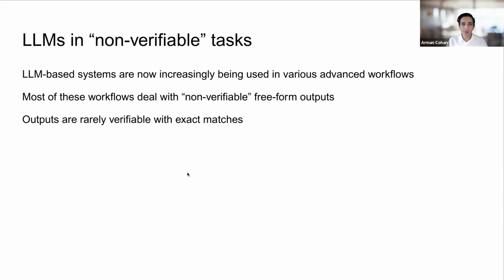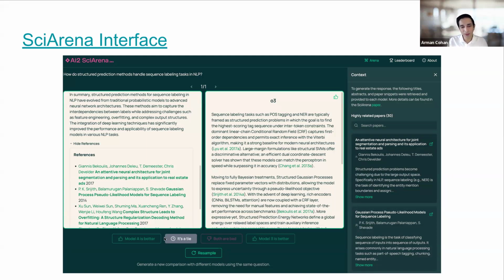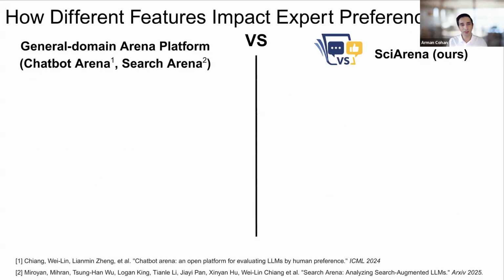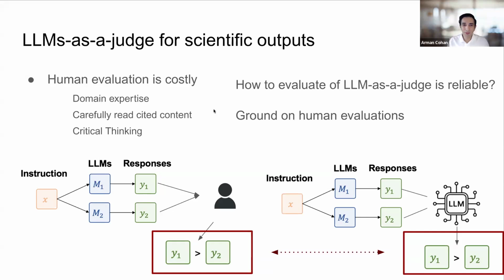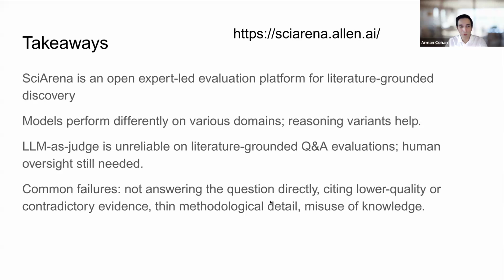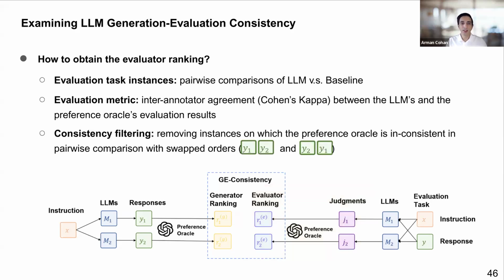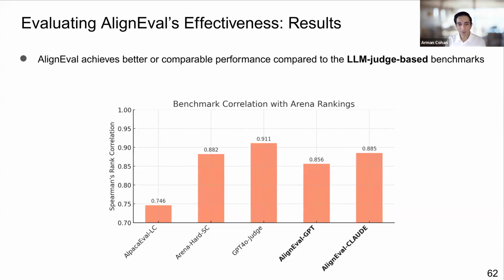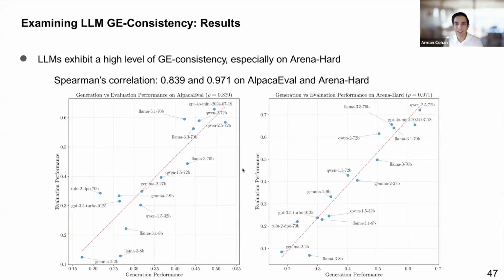Arman Cohan - Evaluating and Understanding LLMs: From Scientific Reasoning to Alignment as Judges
Talk Title: Evaluating and Understanding LLMs: From Scientific Reasoning to Alignment as Judges

Abstract: We present our recent work on evaluating and understanding large language models in scientific contexts and understanding them in context of evaluation-generation capabilities. First, we'll introduce SciArena, an open evaluation platform for literature-grounded scientific tasks that uses expert preferences to rank models on long-form, literature-grounded responses. The platform currently supports a broad set of open and proprietary models and has already accumulated a large pool of high-quality preferences. Using these data, we release SciArena-Eval, a meta-evaluation benchmark for training and stress-testing automated judges on science tasks. We will then turn to scientific problem solving. We discuss a holistic suite of scientific reasoning tasks, and a new framework for studying the role of knowledge in scientific problem solving and its interaction with reasoning. Our analysis shows that retrieving task-relevant knowledge from model parameters is the primary bottleneck for science reasoning; in-context external knowledge systematically helps even strong reasoning models; and improved verbalized reasoning increases a model’s ability to surface the right knowledge. Finally, if there is time, we will present a work on generation–evaluation consistency and show that models that judge well also tend to generate outputs that align with human preferences. This enables alignment benchmarking that evaluates models in their role as judges without scoring their generations directly.